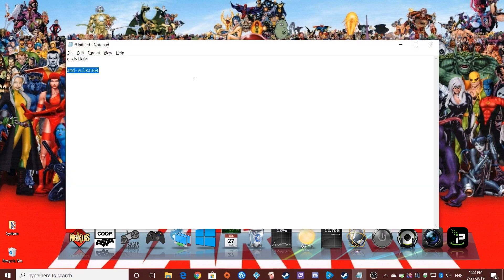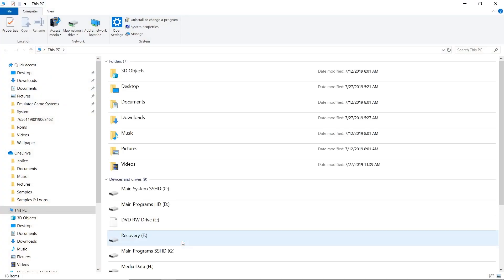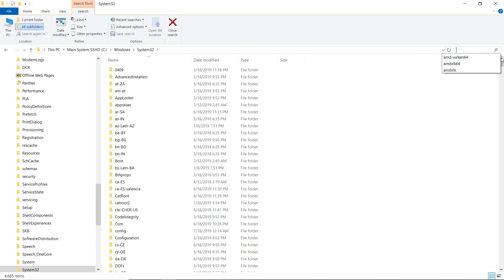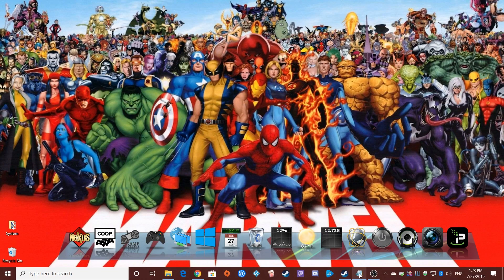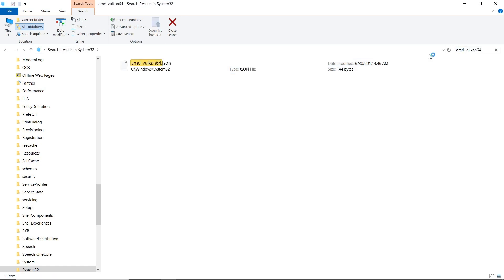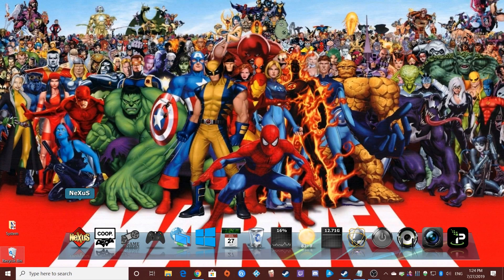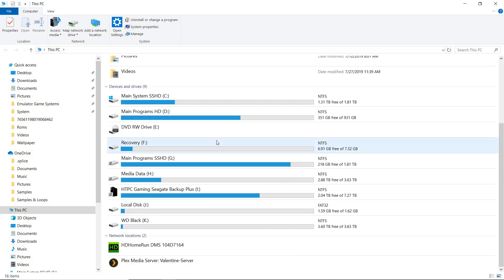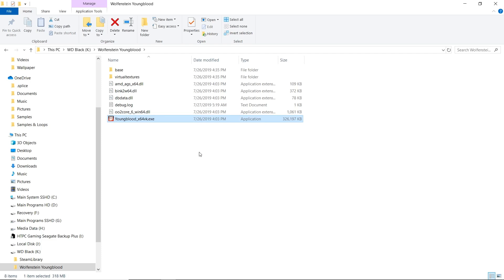FIXED: WOLFENSTEIN YOUNGBLOOD COULD NOT WRITE CRASH DUMP NVIDIA CARDS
WOLFENSTEIN YOUNGBLOOD COULD NOT WRITE CRASH DUMP NVIDIA CARDS

This is a quick tip fixing the game from loading. I am running a GTX 1070 and now all is good in the world. I hope this helps a few from pulling their hair out. Good Luck and peace.